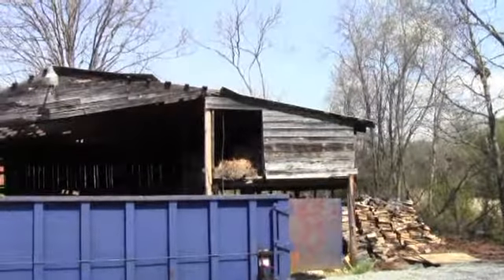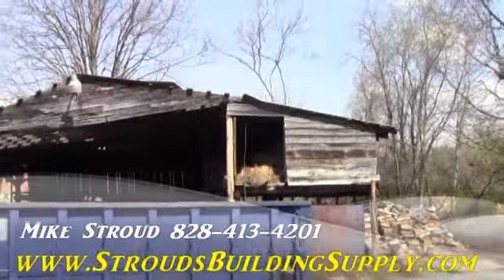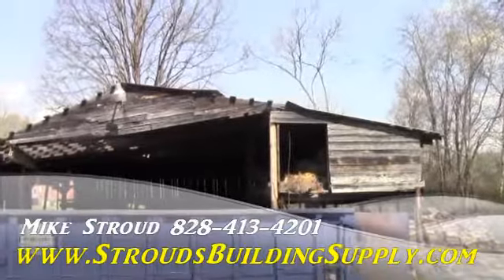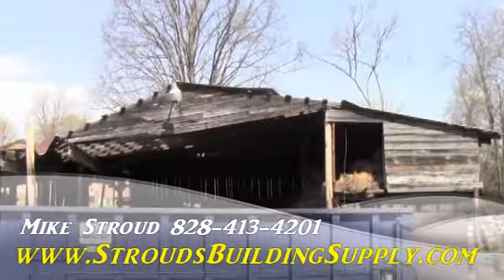Steel Trusses vs. Wood Trusses AMERICAN MADE